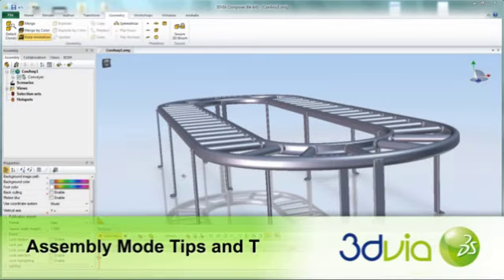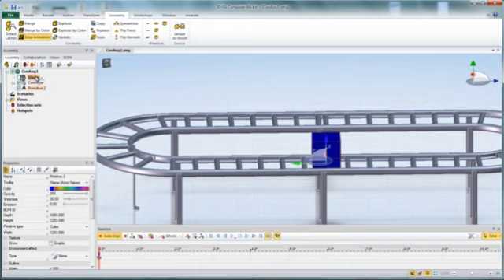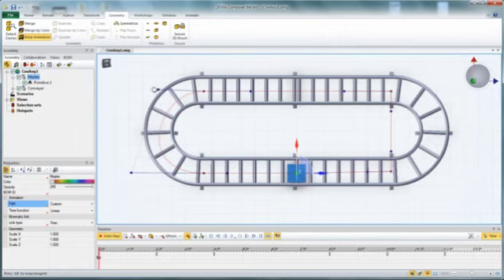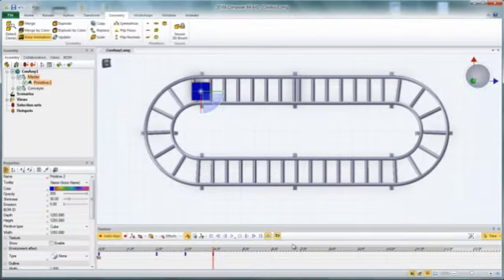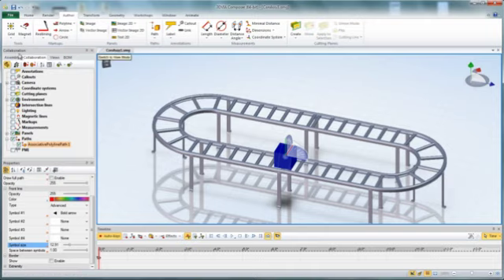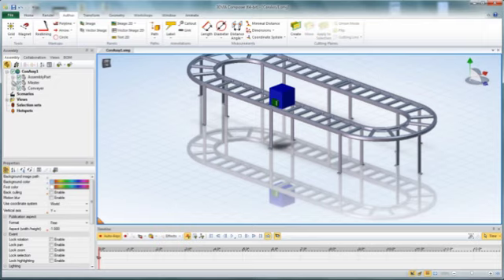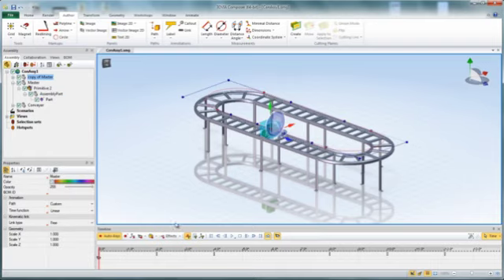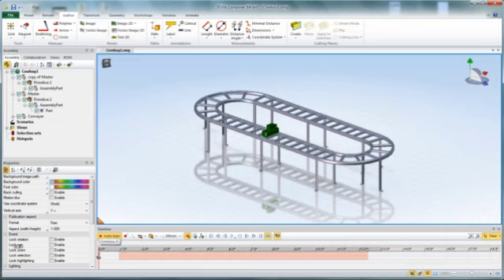SolidWorks Composer Tip: Conveyor Animations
SolidWorks Composer animation tips, using assembly mode and assembly groups, make complex animations very quickly and easily! Tod shows you how!